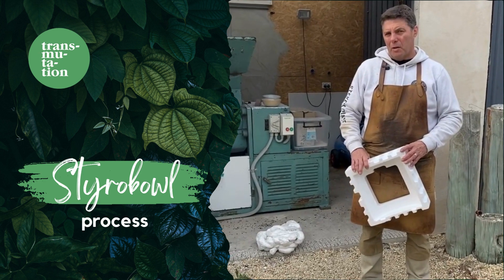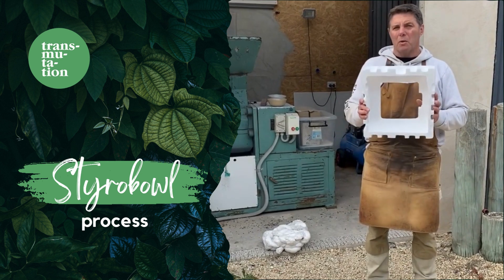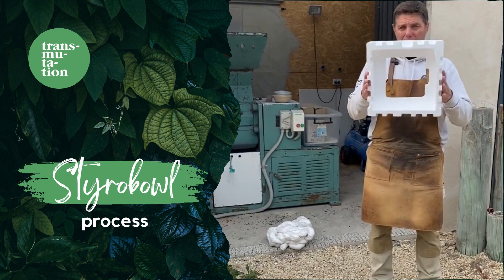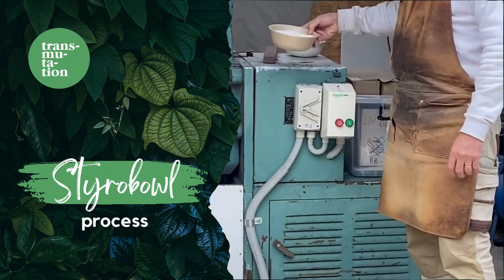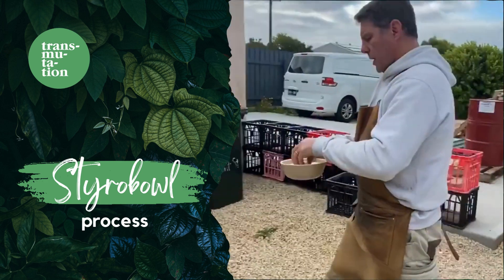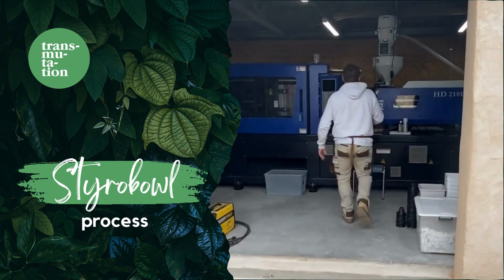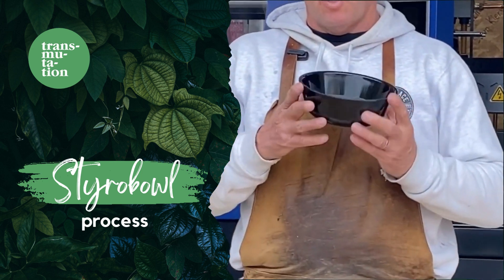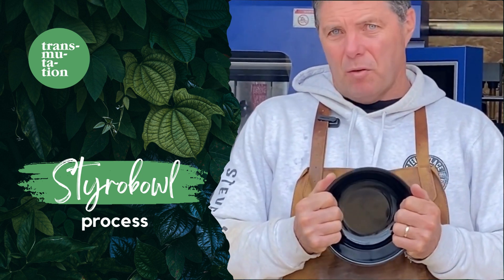Breaking Down the Styrobowl Process - Upcycling Plastic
👋🏻 Hey guys! In this video we show you what steps we take, with the resources we use, in order to create our revolutionary Styrobowls. We have managed to upcycle waste polystyrene (including styrofoam) into a solid, classy bowl that is Foodsafe, microwave safe and dishwasher safe. Get your local Council to get a thermodensifying machine and we can keep this plastic out of landfill.

Visit our online shop where you can purchase amazing products made from recycled materials.

We are Brad and Narelle Scott. Our plastic recycling workshop and retail outlet at Robe in South Australia transmutes our deep concern for the environment into action. We take plastic waste and changes it into quality products that will last much longer than the original product and is designed to be recycled again. We educate customers about recycling, reusing and reducing

Transmutation revolves around our four pillars:
🌳 Sustainability
🌳 Craftmanship
🌳 Community
🌳 Innovation.

🎥 Video time codes for easy reference:
00:00 Video Starts
00:03 Expanded polystyrene (Styrofoam)
00:13 Thermodensified New Format
00:18 Granulated Styrofoam
00:29 Injection Moulding